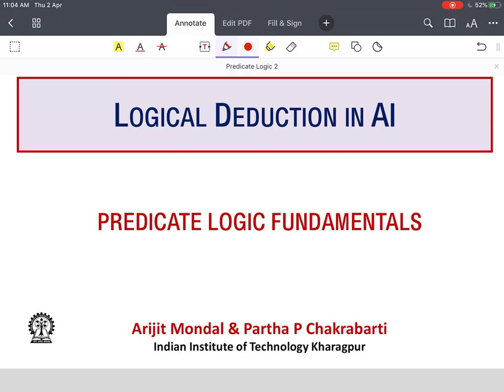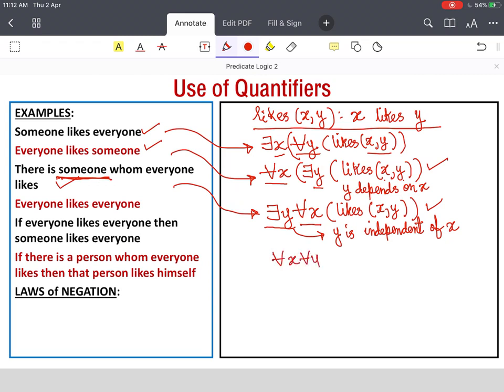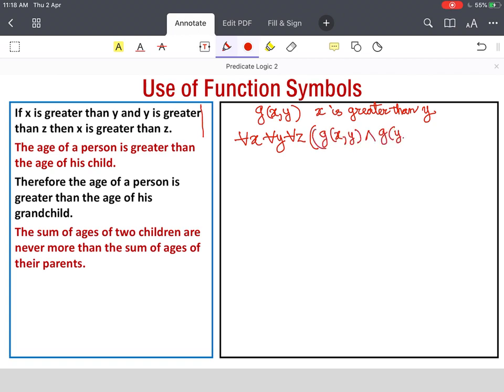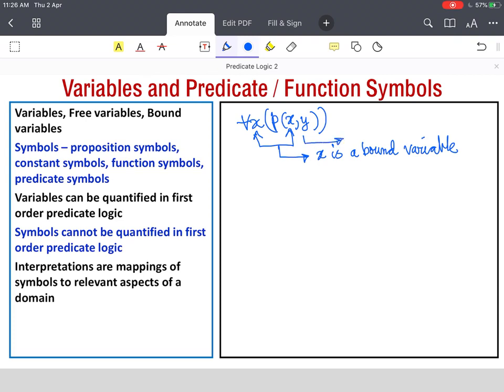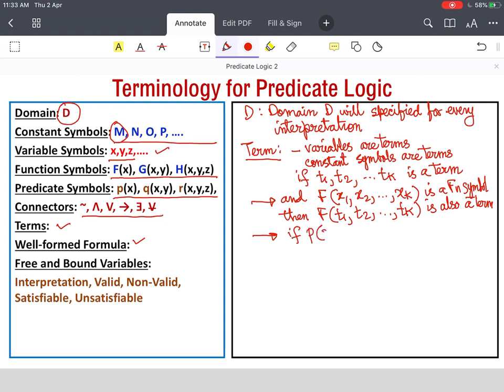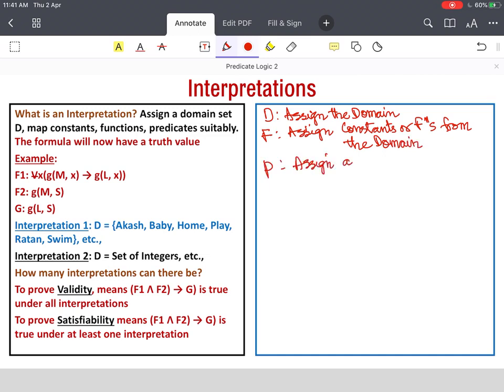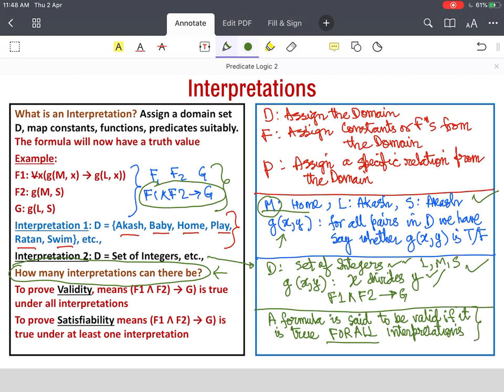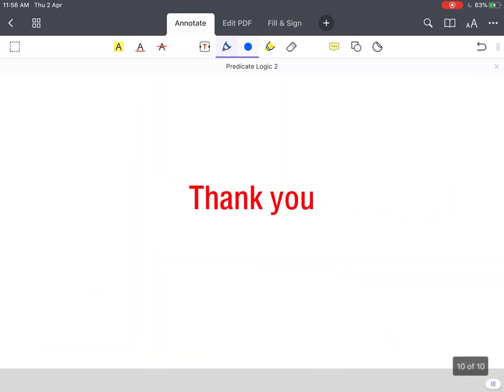07 Predicate Logic Fundamentals